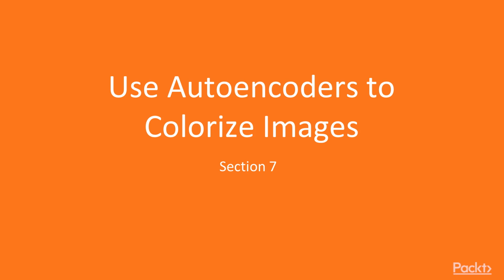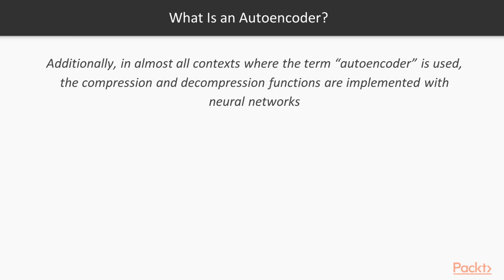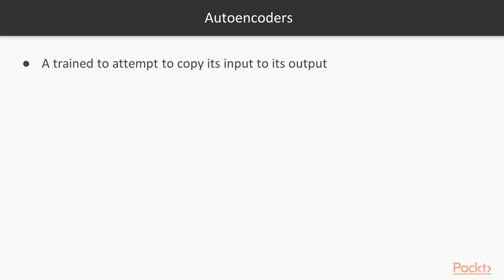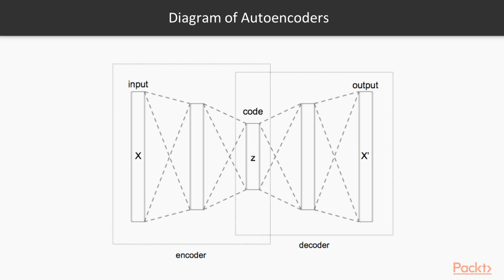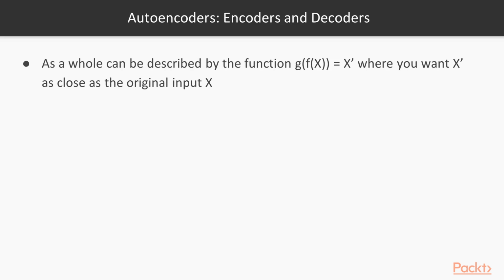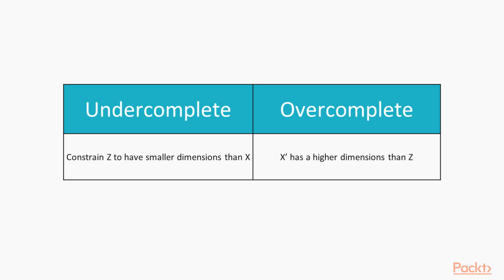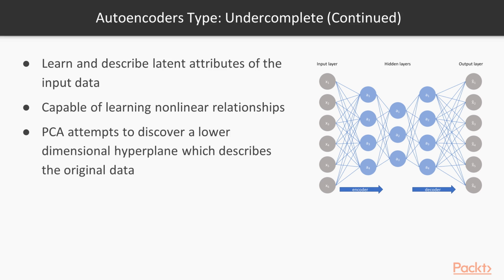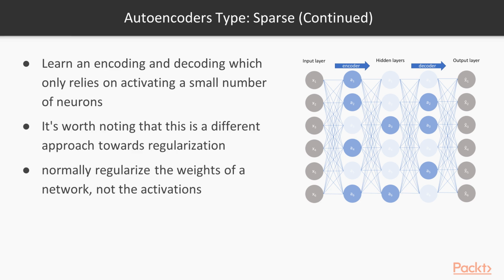Hands-On Neural Network Programming with TensorFlow : Intro To Autoencoders | packtpub.com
This video tutorial has been taken from Hands-On Neural Network Programming with TensorFlow. You can learn more and buy the full video course